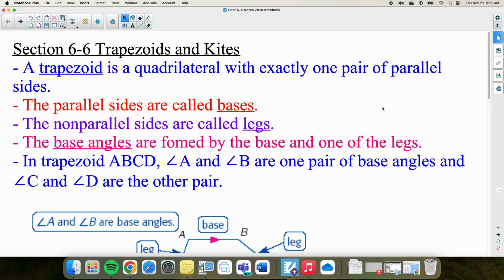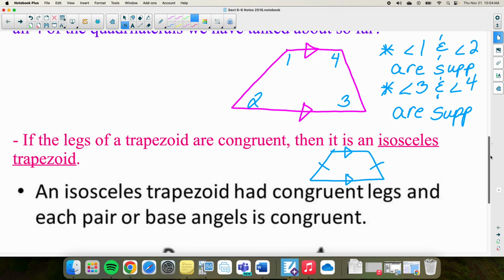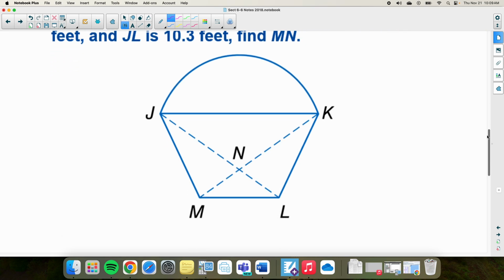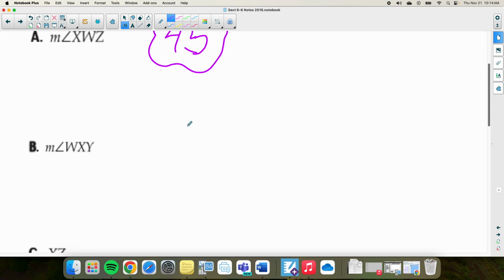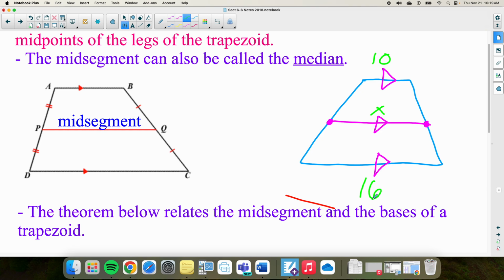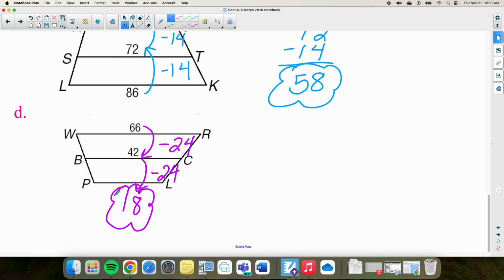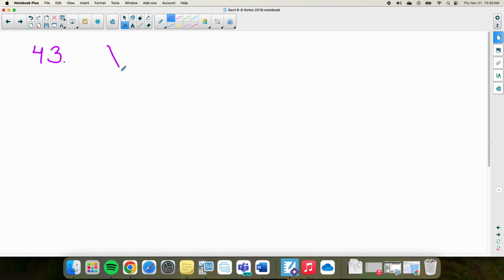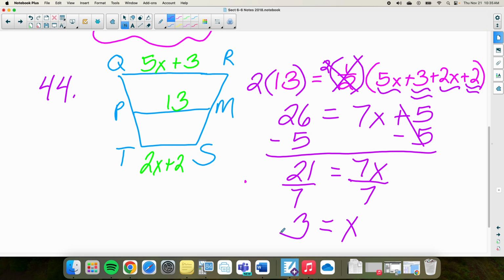Sect 6 6 Day 1 Video Trapezoids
I can apply properties of trapezoids.